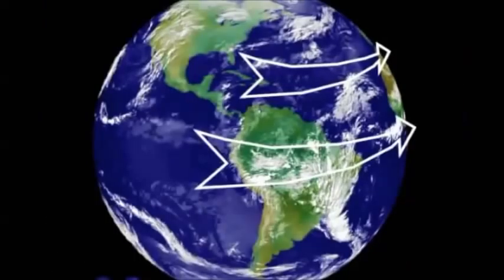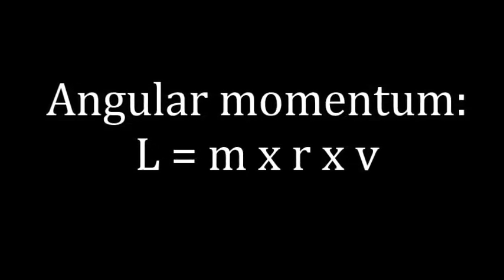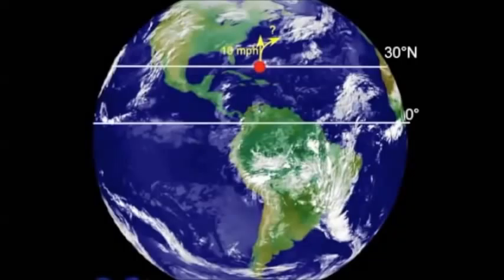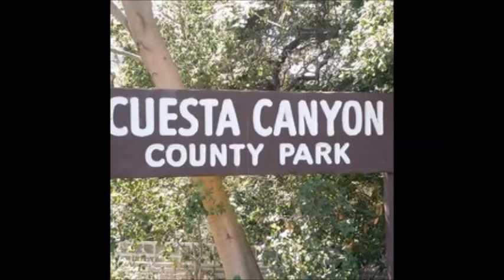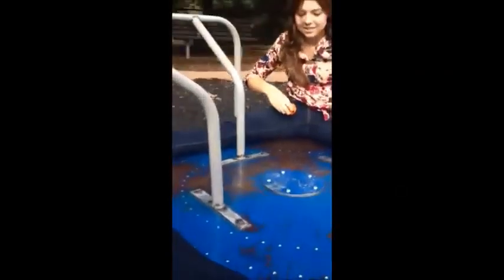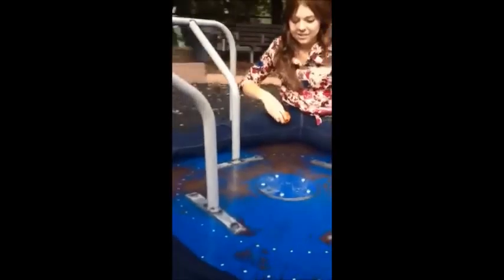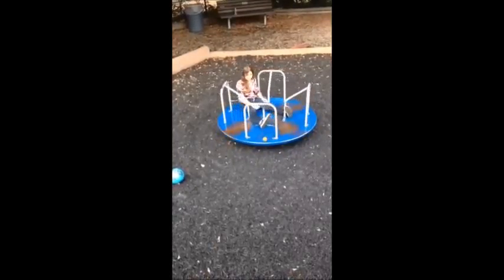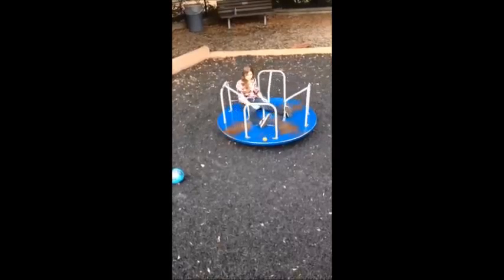Coriolis Effect - Physics Project - PHYS 141 - Pete Schwartz - Cal Poly SLO